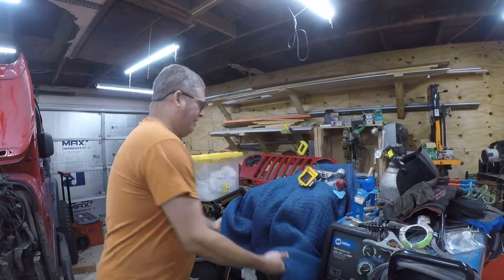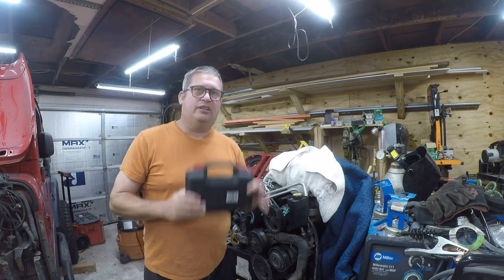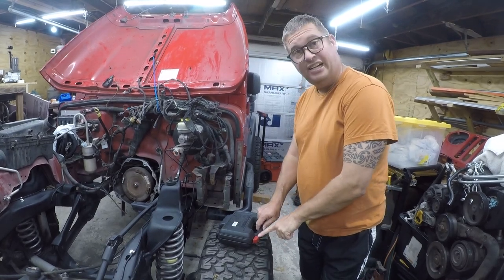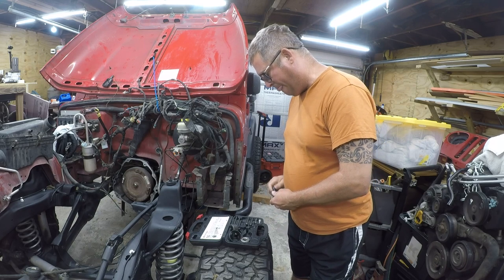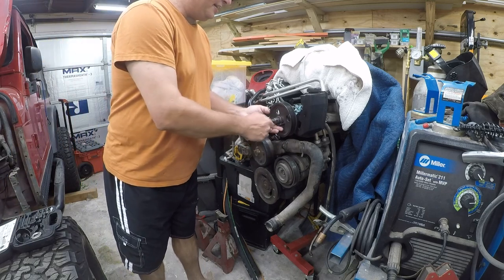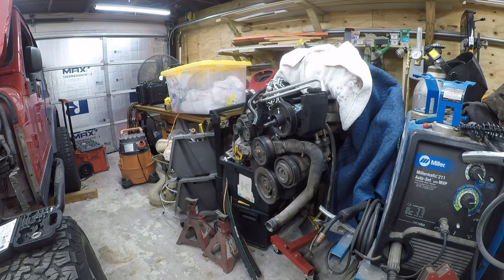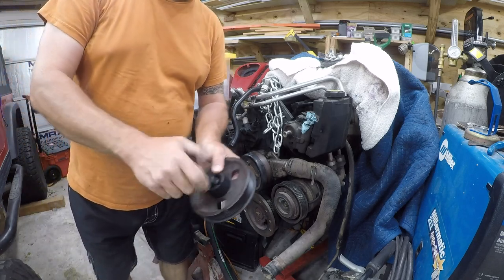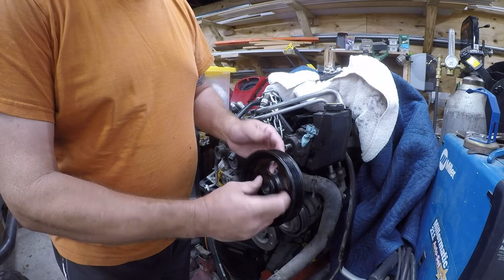Jeep TJ Build - Jeep 37: Changing the Power Steering Pump Pulley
The power steering pump pulley was damaged when the vehicle was wrecked.  Today's project was to pull it off and replace it. This video shows how to use the puller to remove and install the pulley.  Also includes examples of a torn up rental tool and a good rental tool.  Also shows how to chase the threads in order to get the installation screw to engage properly.  The replacement pulley was around $13 through RockAuto.  I swear it's a plastic pulley with a metal hub, but I don't care as long as it works.